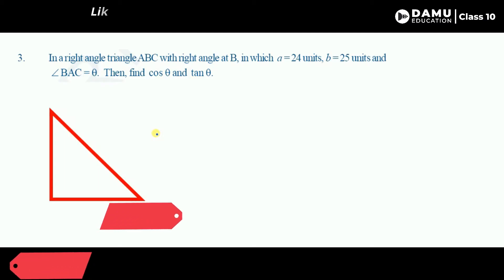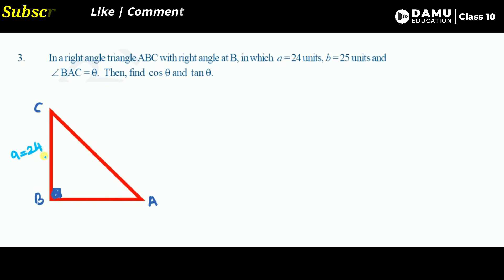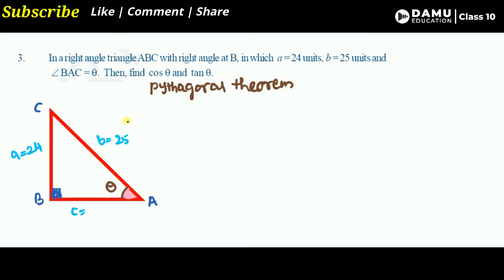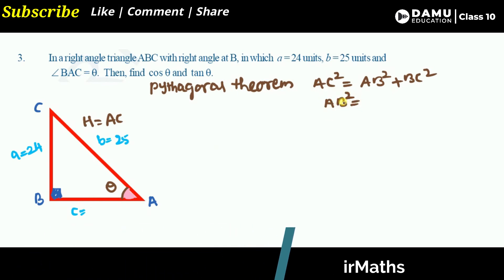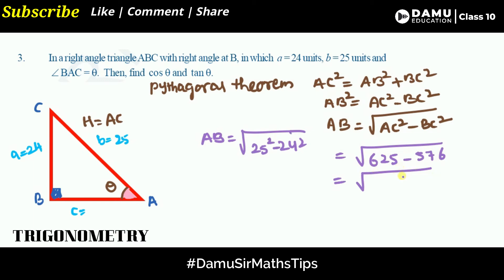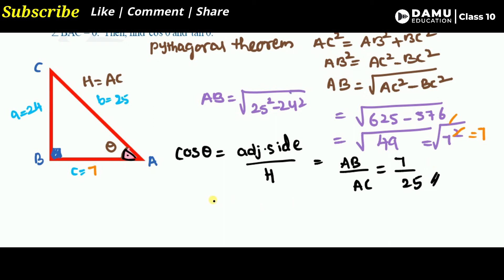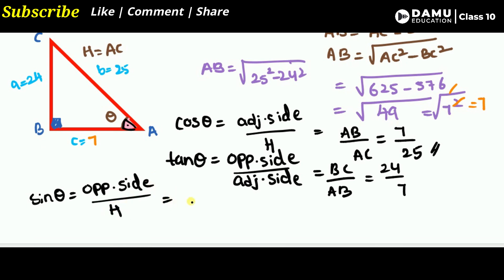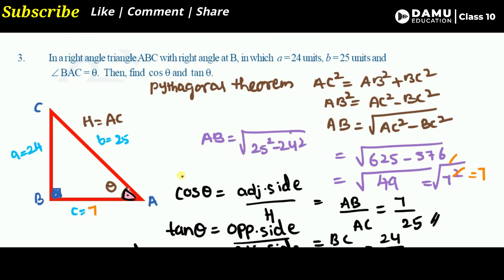Trigonometry | Ex 1 Q 3 | 10th Class Math Solutions | DamuSirTrigonometry | Damu Education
Trigonometry | 10th Class | SCERT | Damu Education

10th Class Andhra Pradesh and Telangana Mathematics solutions

6th class | NCERT | CBSE
* Knowing our Numbers
* Whole Numbers
* Integers
* Fractions
* Decimals
* Data Handling
* Mensuration
* Algebra
* Ratio and Proportion
* Symmetry

7th class | NCERT | CBSE
* Integers
* Fractions and Decimals
* Data Handling
* Simple Equations
* Comparing Quantities
* Rational Numbers
* Practical Geometry
* Perimeter and Area
* Algebraic Expressions
* Exponents and Powers
* Symmetry

8th class | NCERT | CBSE
* Rational Numbers
* Linear Equations In One Variable
* Understanding Quadrilaterals
* Practical Geometry
* Data Handling

9th class | NCERT | CBSE
• Real Numbers
• Coordinate Geometry
• Linear Equations in Two Variables
• Triangles
• Quadrilaterals
• Statistics
• Surface Areas and Volumes
• Areas
• Circles
• Geometrical Constructions
• Probability

10th Class | SCERT | AP & TS

10th class | NCERT | CBSE
* STATISTICS & PROBABILITY

Maths Classes
Exam Tips
PSC Exams
Formulas Explanation
Math Formulas
Math Teasers
MCQ Tricks
MCQ Tips